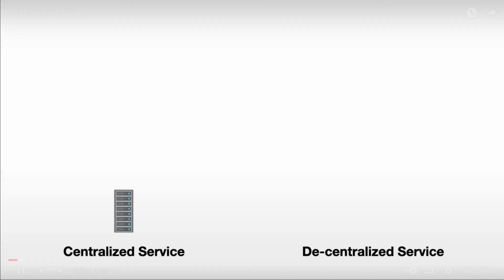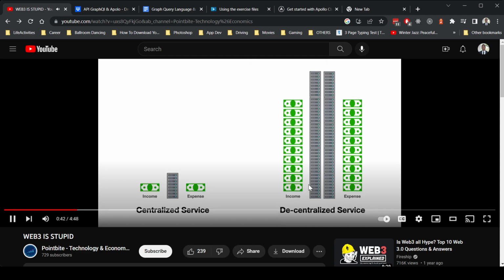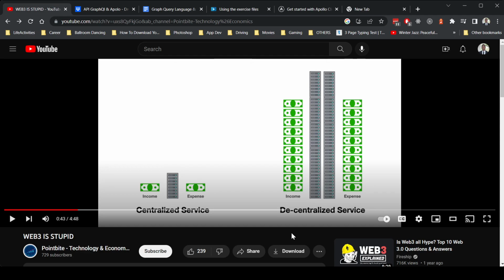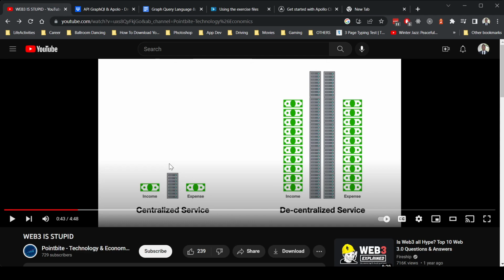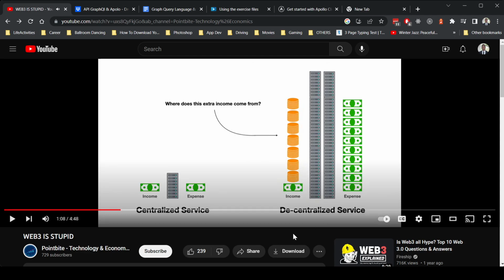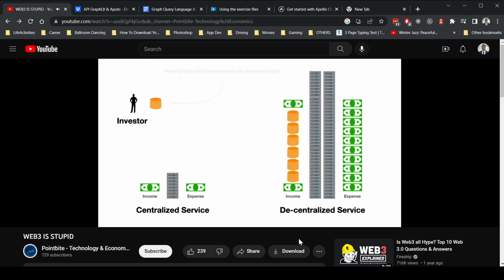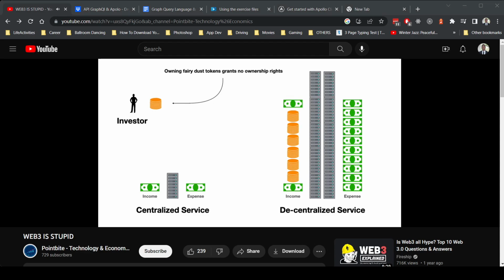Web3 Initiative 1: Web3 Purification -Dont buy into Ethereum & Bit-Coins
Eddie Teah, a software engineer, and tech expert reacts to a video that describes Web3 as a "STUPID" concept.

Web3 is a trigger, a point in time where everyone becomes aware of the magical possibilities of technology.

The concept of web three is feasible, however, the current organizations claiming to have it realized are nothing more than scammers.

Web3 is supposed to be talked about and initialized by software engineers...not by businessmen or freemium services.

These organizations and scammers have to be removed from the Web3 initiative to allow the true innovators of society to move us forward.

Web3 is not "STUPID," it's possible, and we need the right people doing the right type of work to make it a reality.

My apologies about the kid interfering with my recording, she just woke up and wanted to see her Daddy. Babysitting a relative is not easy :)